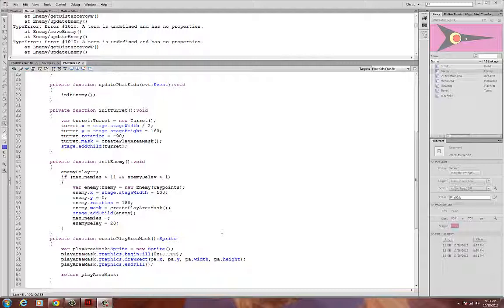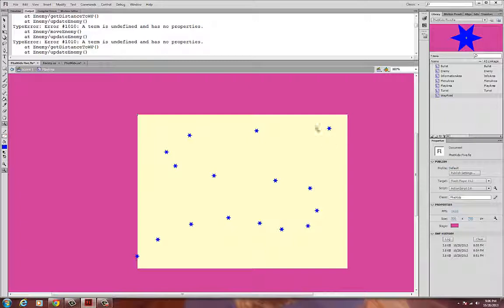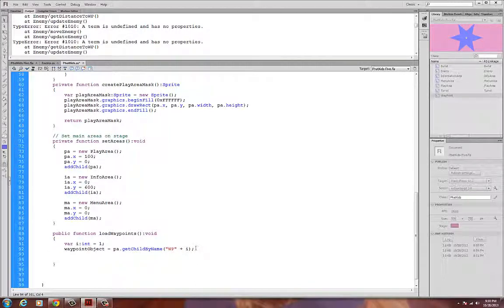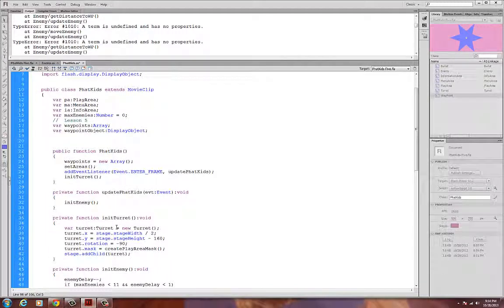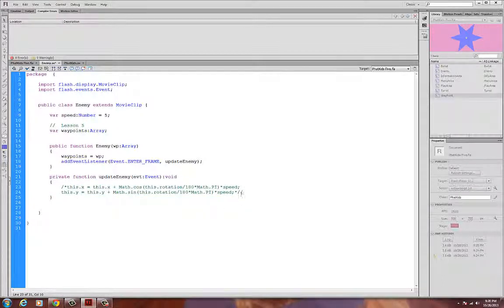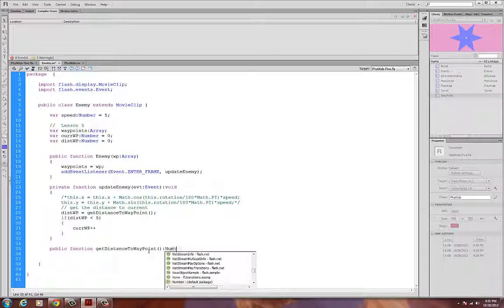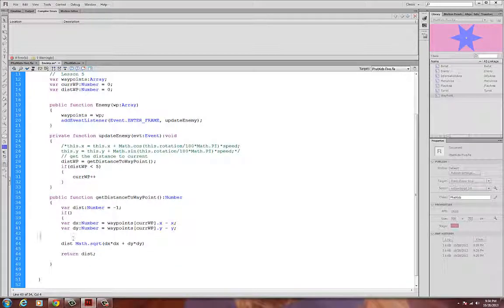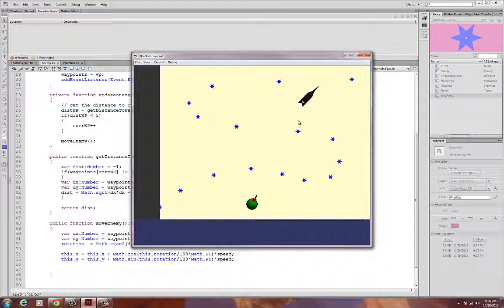5 PhatKids Lsn 5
In Phat Kids Lesson five, we are going to add way points to our array dynamically and cause the enemies to travel from one way point to the next